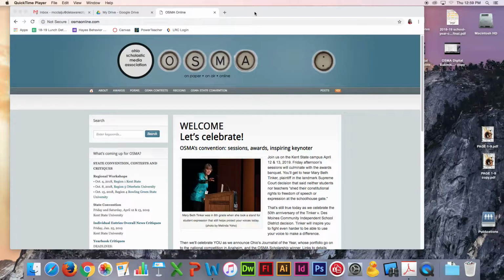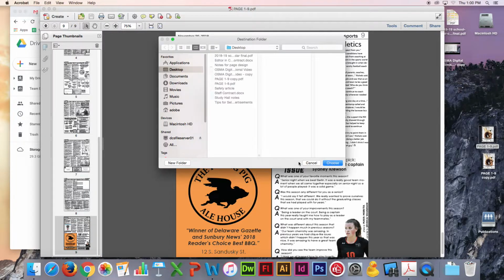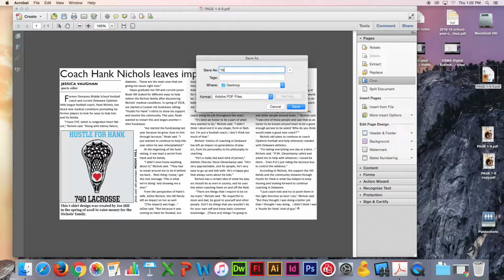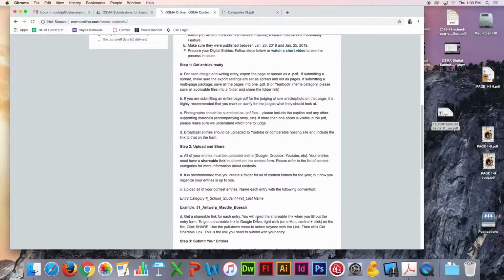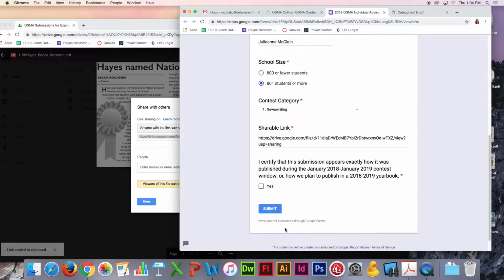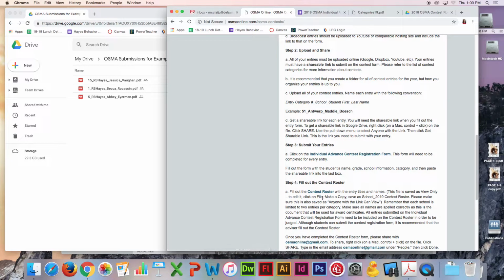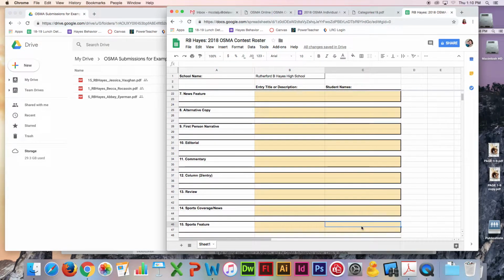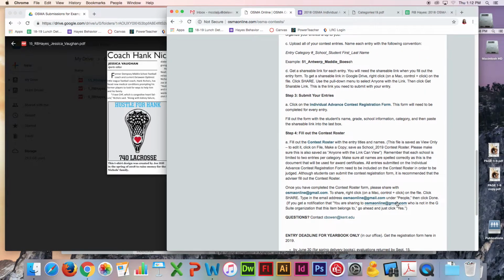OSMA Digital Entry Instructions